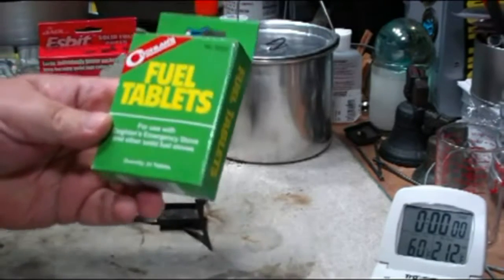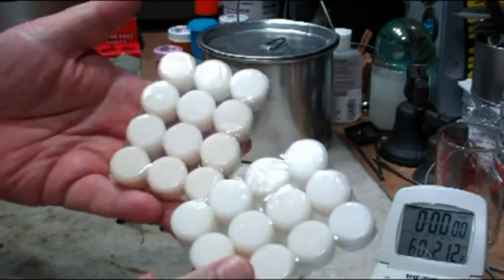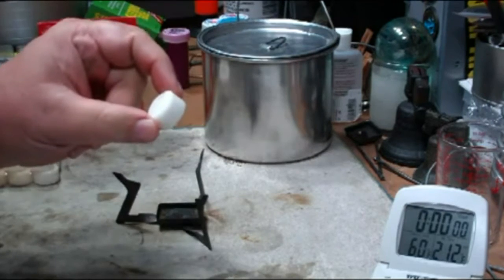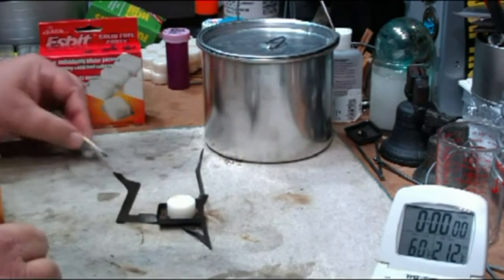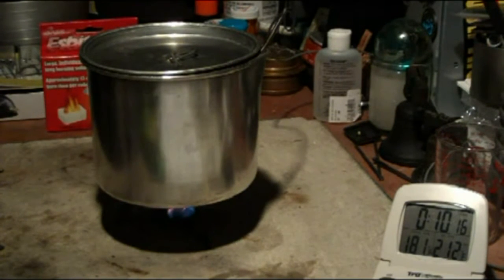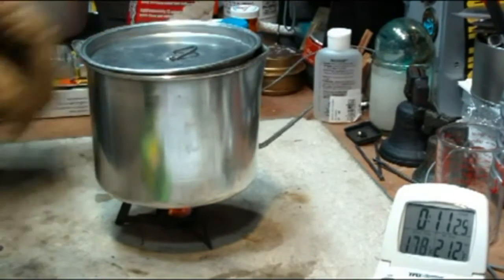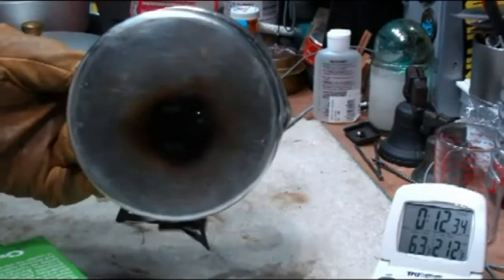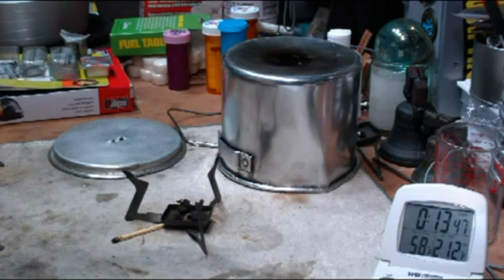Coghlan's Fuel tablets - Boil Test 1 - Reloaded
Original upload: Nov. 3,2010

Hiram

Original Text:
In the past I've had many requests to do a review on Coghlan's fuel tablets but I was never able to do one because they are not to be found anywhere around here and there was no was I was going to buy them on eBay and pay more for the shipping than what the tablets cost. Then last week bushcraftmaster12201 told me that a place called Vitacost.com was selling them at a reduced price. Checking out his lead I found that they indeed were selling them at a reduced price, $.99 instead of list price of $3.29, for a box of 24 tablets. So needless to say I put in an order for 5 boxes so I can try them out.

In this video I test them using my WetFire Stove that I got from Cheaper Than Dirt. I've done a couple of tests on this stove using WetFire tinder and Esbit cubes. You'll find links to these videos below.

Price comparison per cube:
Coghlan's Fuel tablet @ list price: $0.14
Coghlan's Fuel tablet @ sale price: $0.04
WetFire Tinder: $1.00
Esbit cube: $0.70

weight comparison per cube:
Coghlan's Fuel tablet: 7g = .20 oz = .014 lb
WetFire Tinder: 5g = .15 oz = .01 lb
Esbit cube: 15g = .5 oz = .094 lb

Lab0144
Title: Coghlan's Fuel tablets - Boil Test 1
Room temp: 60°
Humidity: 41%
Weather condition: Sunny
Burner: WetFire Stove
Stove/Pot stand: WetFire Stove
Pot: Standard pot #1
Fuel: Coghlan's Fuel tablet
Amount of fuel: 1 cube = 7g = .20oz (no wrapper)
Amount of water: 2 cup(s)
Water temp at start: 60°
Time to boil : NA
Time to run-out: 10 minute(s) 39 second(s)
Water temp at run-out: 181°
Note: Small amount of residue on bottom of pot.

Info on previous WetFire stove tests using Esbit and WetFire Tinder:
WetFire Stove Boil Test 1 - WetFire stove using Esbit cube (Lab0058)
Results in this video were:
2 cups of water (@ 57°) to boil (212°) in 8 minutes 9 seconds

WetFire Stove - Using WetFire Tinder Boil Test 1 & 2 (Lab0108 & Lab0109)
Lab0108
2 cups of water (@ 59°) did not boil, reached 151° in 6 minutes 49 seconds (time to burn-out)
Lab0109 - tried test again because I got times much lower that I expected.
2 cups of water (@ 58°) did not boil, reached 143° in 8 minutes 2 seconds (time to burn-out)

The WetFire Stove and the WetFire Tinder are items from Ultimate Survival Technologies.
WetFire Stove - CAMP-234 $9.97 (might not be current price)
WetFire Tinder (eight cube pack) - CAMP-221 $7.97 (might not be current price)

The Esbit I bought at Nester's, my local sporting goods store.

Description